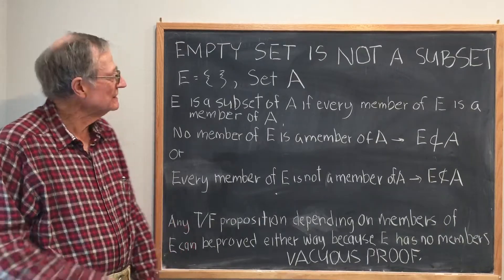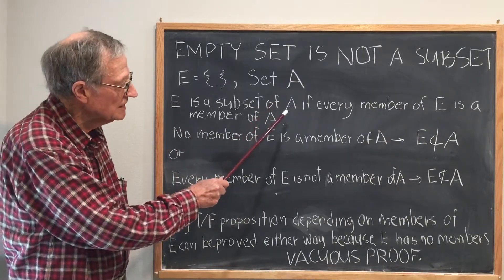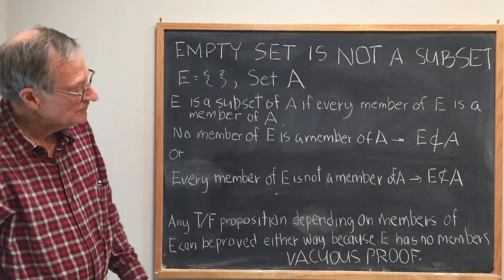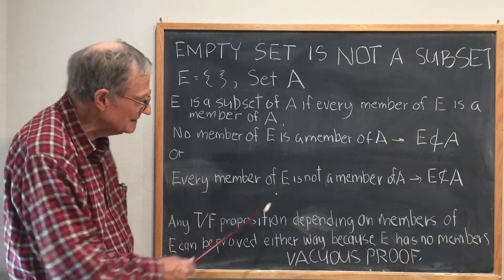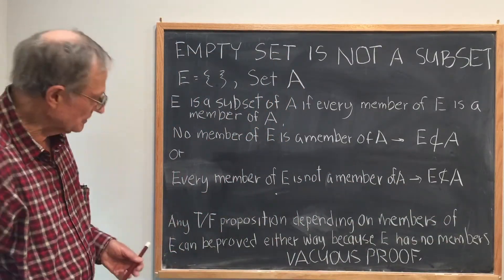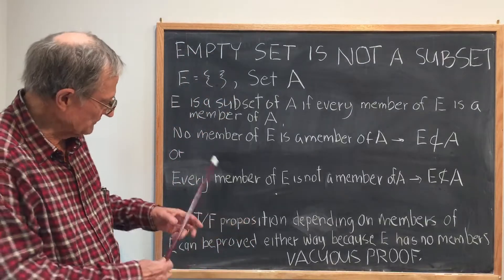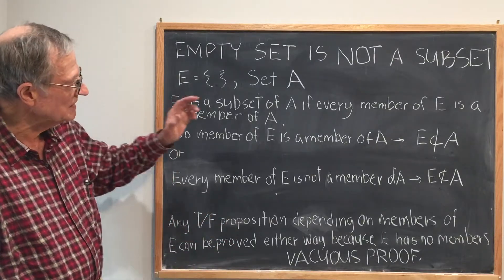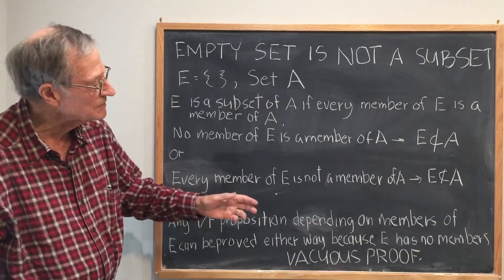Empty Set is Not a Subset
Contra proof to Every Set is a Subset. Because either can be true neither is true.